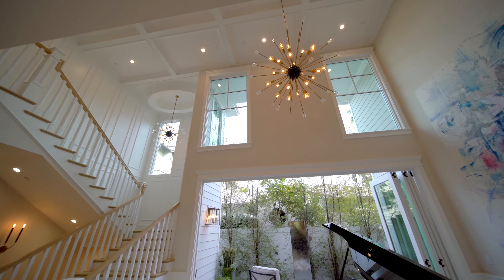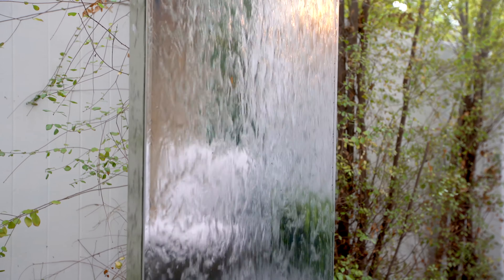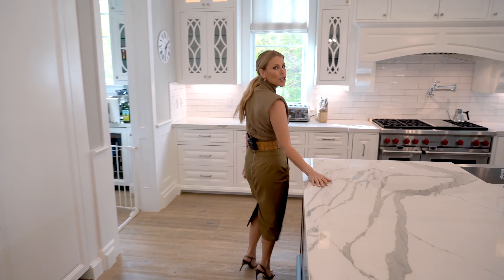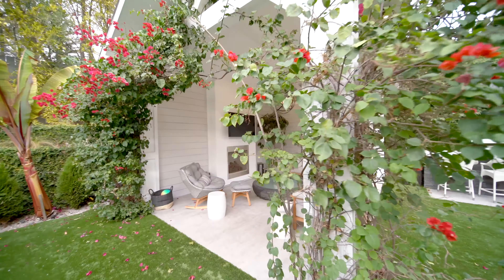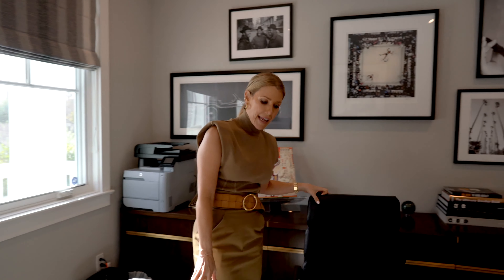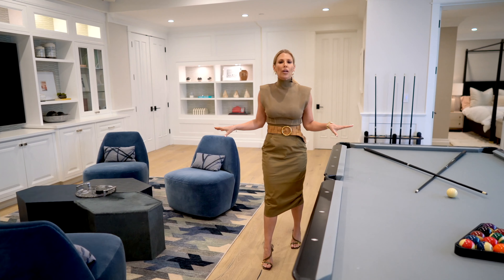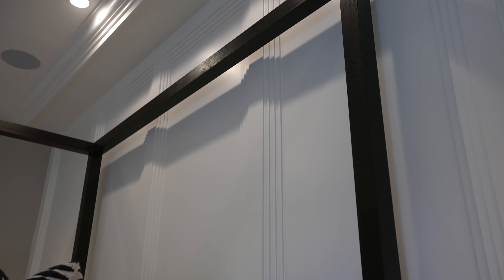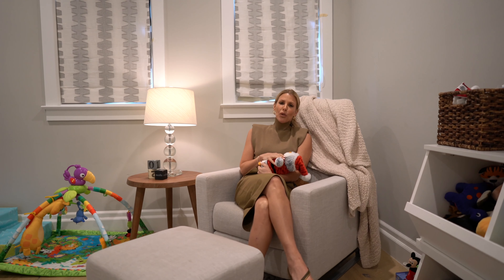Reimagined Traditional in Beverlywood | 9615 Bolton Road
Located in the heart of Beverlywood, this reimagined traditional estate by famed designer Lonni Paul checks off  every detail from even the most selective of buyers. Immersing you with natural light, you enter a grand 2-story formal living area seamlessly opening out to an outdoor patio with zen-like emotion and a cascading water. A custom milled formal dining room envelopes you with coved ceilings and hand woven wallpaper that sets the tone for palette of finishes that pleases a true critique’s eye.  The open floorplan naturally opens to a beautiful gourmet kitchen featuring top-of-the-line chef appliances including an oversized island that could fit 15 of your closest guests. A butlers pantry, eat in breakfast area, and desk nook flows into the family room that includes retractable doors opening to the gorgeous backyard with pool & spa, cabana with fireplace and a bbq area. Upstairs there are 3 en-suite bedrooms and a private master suite with custom closets and a spa-like master bath that overlooks the backyard. Lower level includes a large scale entertainment zone with custom home theatre, substantial modern gym, a chilled one thousand bottle wine cellar, and an additional guest suite with views of the outdoor patio.